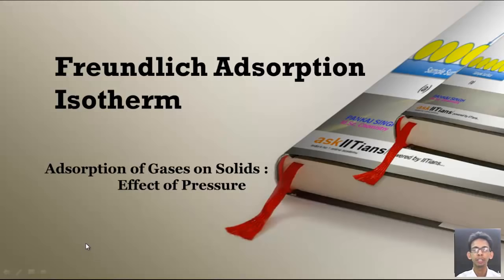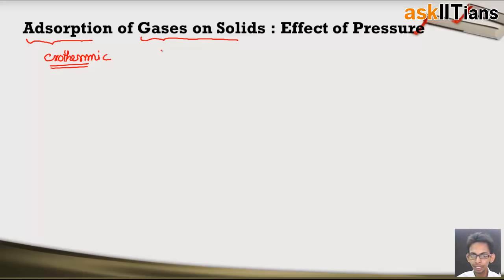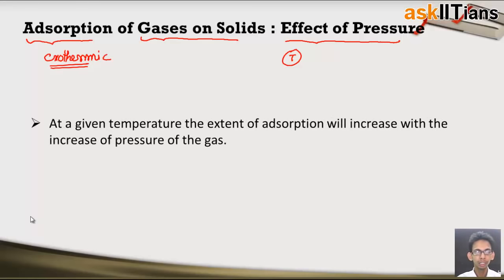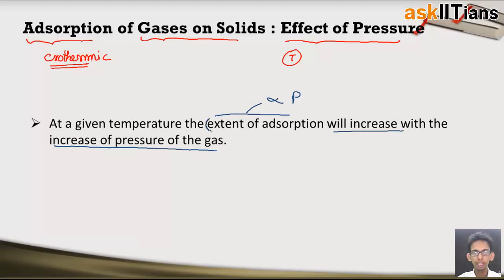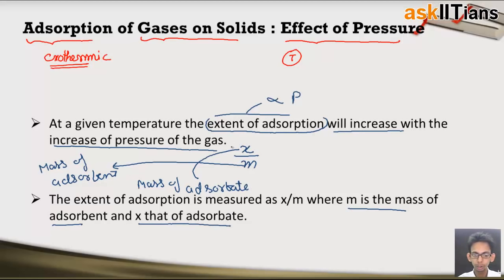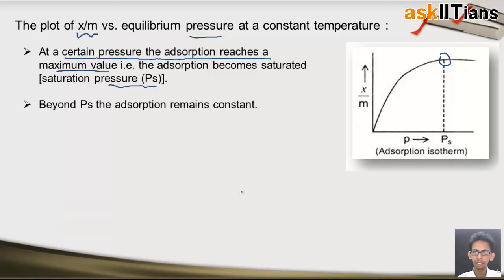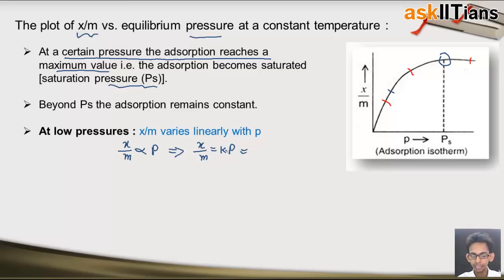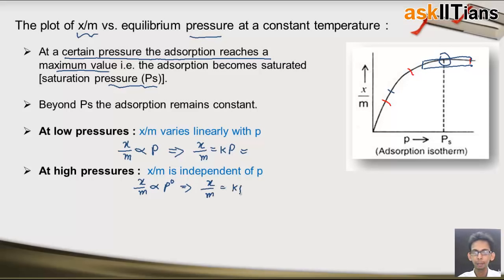Freundlich Adsorption Isotherms | Chemistry | Class 12 | IIT JEE Main + Advanced| NEET | askIITians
Pankaj Singh (askIITians Faculty) explains the concept of Freundlich Adsorption Isotherms with examples asked in IIT JEE and medical exams NEET (AIPMT). and post your doubts on our discussion forum to get answer in 24-48 hours time.